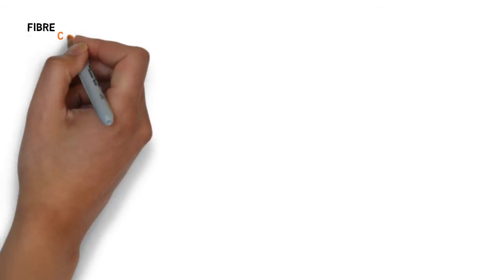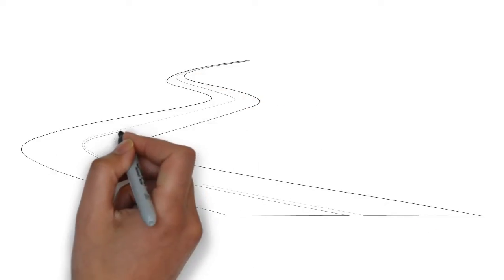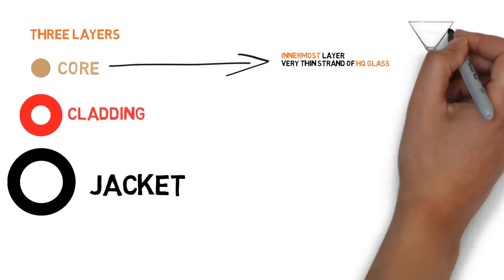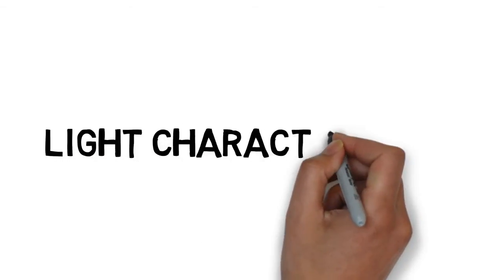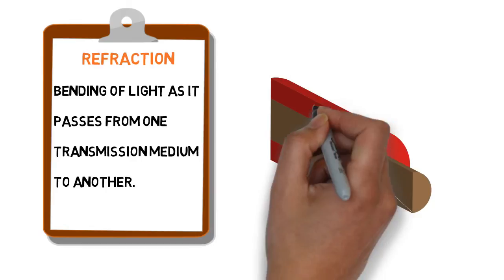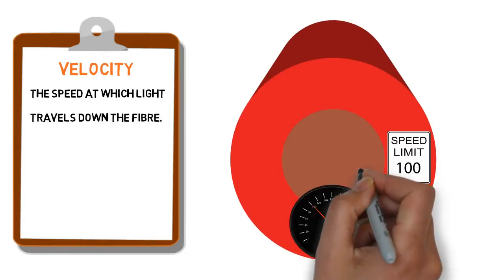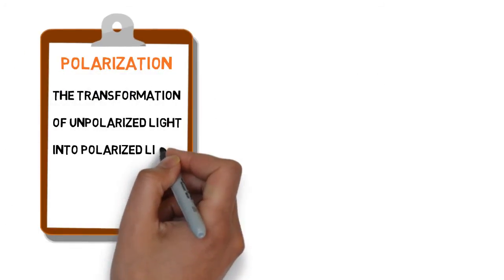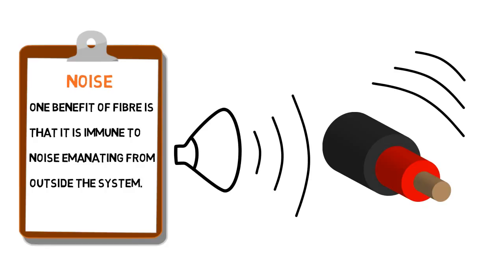Fundamentals: Chapter 2 Fibre Design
In the second chapter of our fundamentals series, we dissect an optical fibre to see what components are responsible for sending such large amounts of data over such long distances. Then, we discuss the light characteristics that are in play during this process. Finally, we discuss the fibre properties which make this transmission possible. For the article version of this chapter, visit our